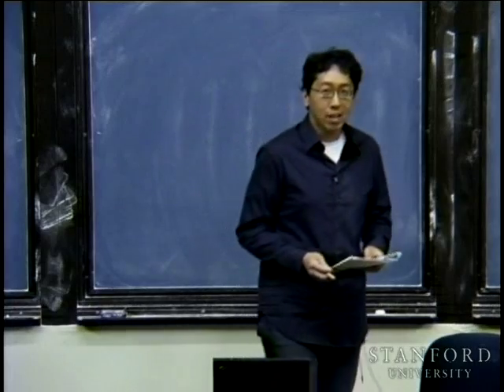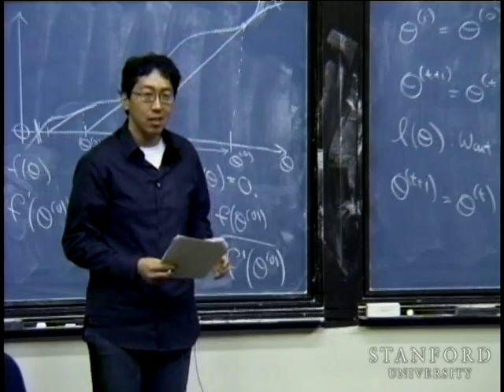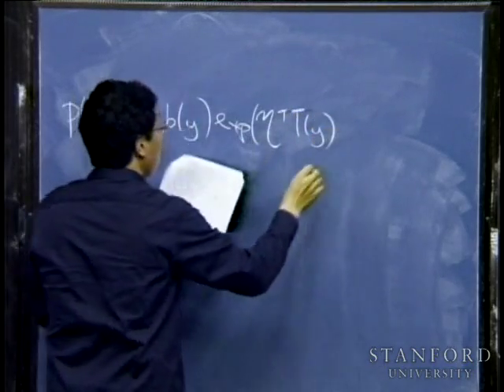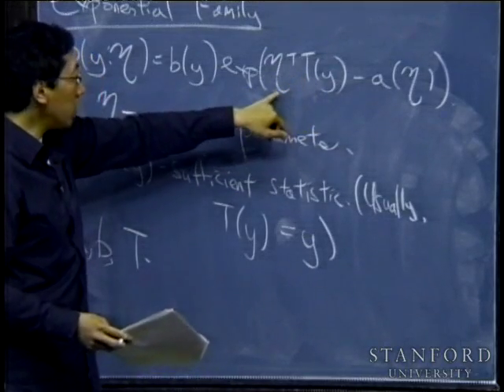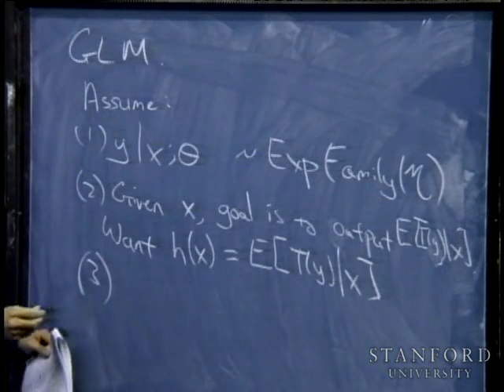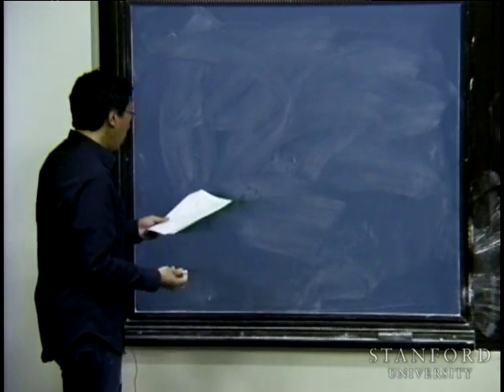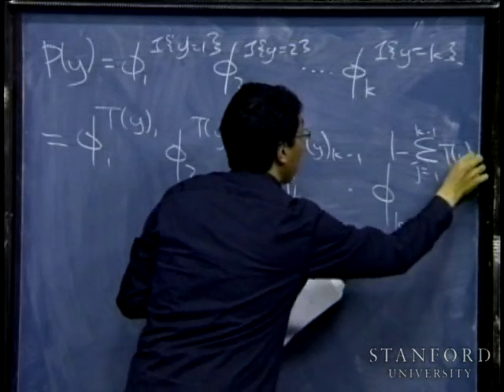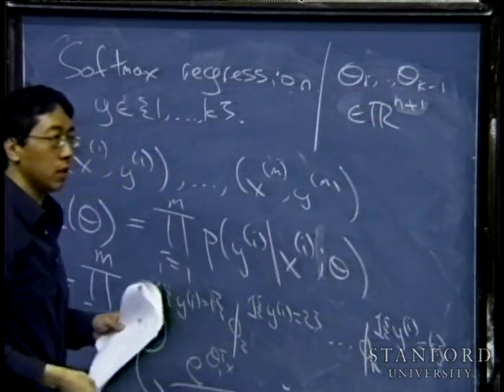Lecture 4 | Machine Learning (Stanford)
Lecture by Professor Andrew Ng for Machine Learning (CS 229) in the Stanford Computer Science department.  Professor Ng lectures on Newton's method, exponential families, and generalized linear models and how they relate to machine learning.